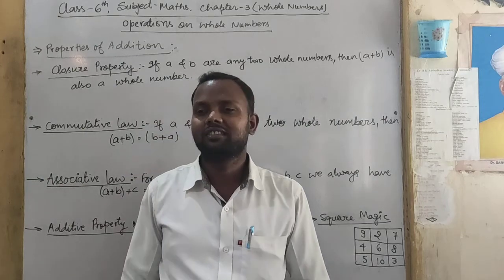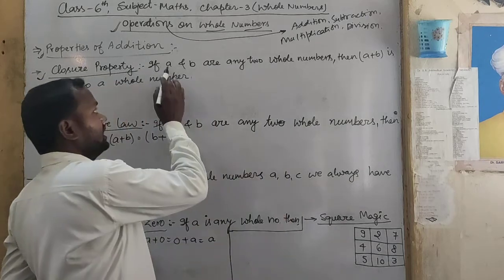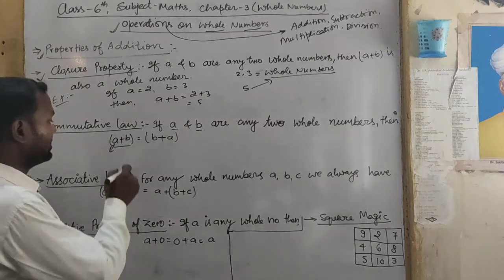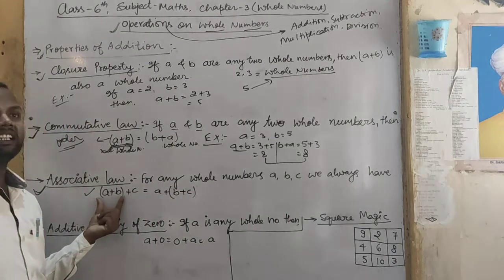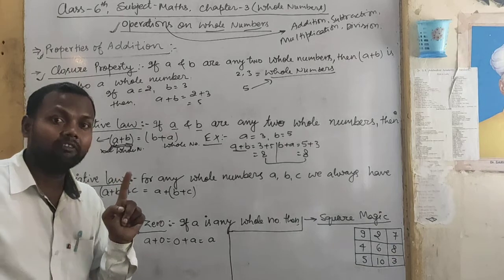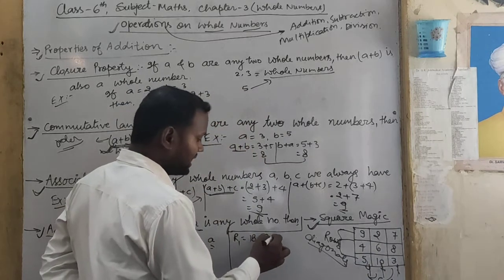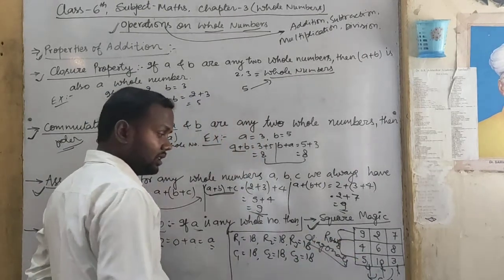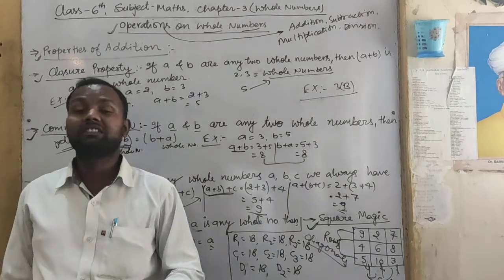Maths || Class-6th || Lesson-3(Whole Numbers) || Part-2 || By Ajay Sir